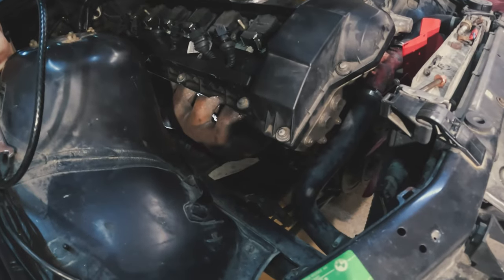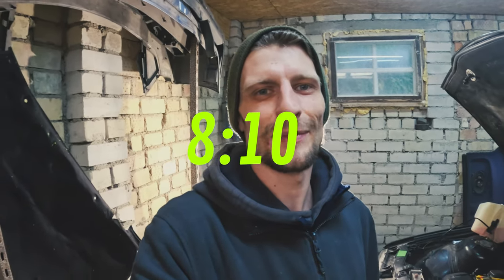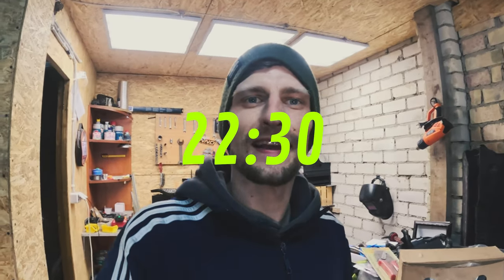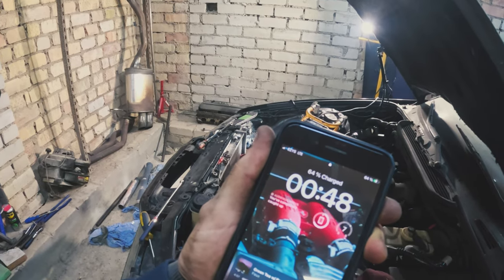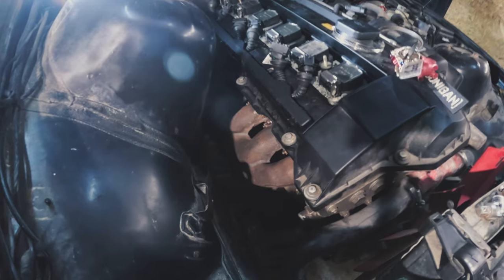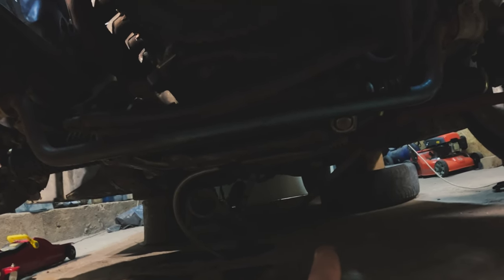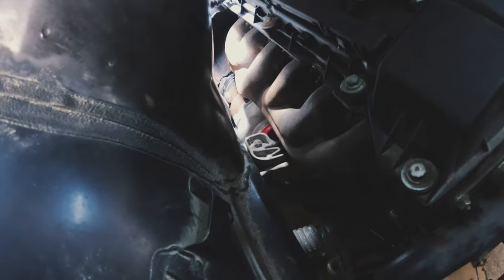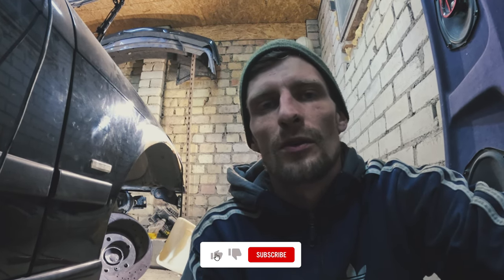BMW E36 Turbo Build: Exhaust & Manifold. EP11 | Cracked Head TV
In EP11 of the BMW E36 Turbo Build series on Cracked Head TV, I finally tackle the task of installing the exhaust manifold, now fully assembled with the turbocharger, onto my project BMW E36 / 5 323ti car with M52B25 engine. This marks one step closer to completing the turbo transformation.

Curious about the current state of our BMW E36 turbo build? Keep up with the progress by following on instagram: crackedhead_tv

dokkodo